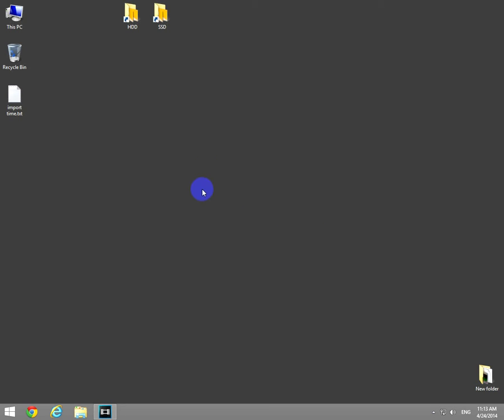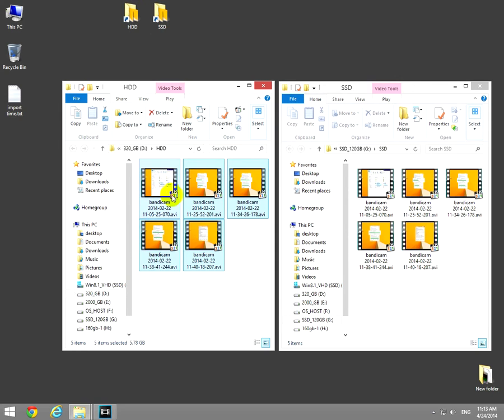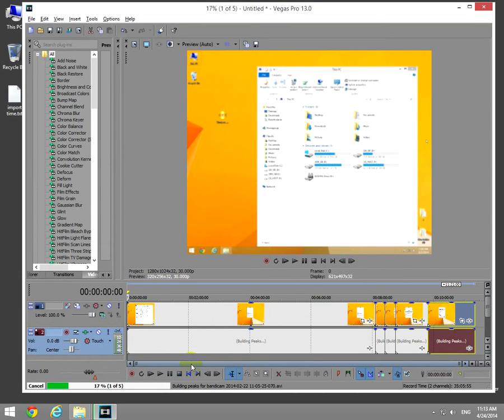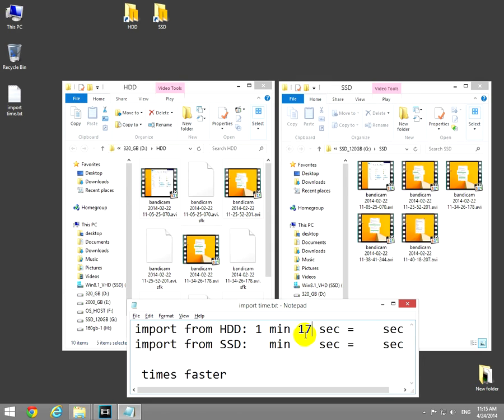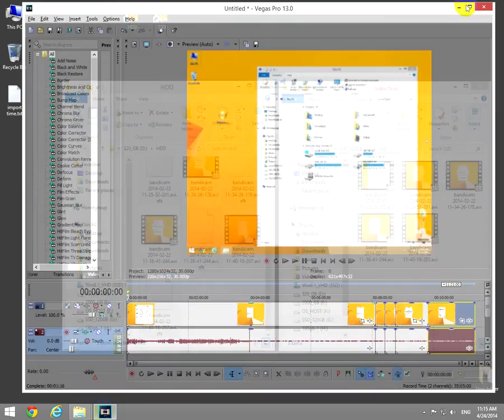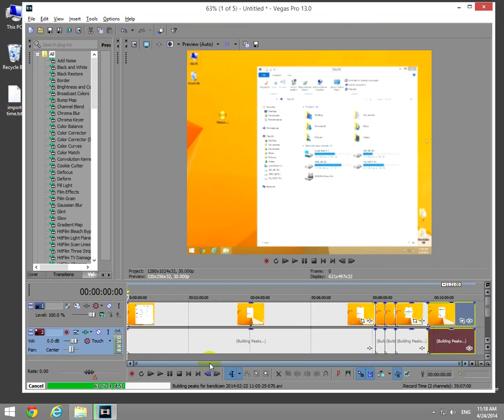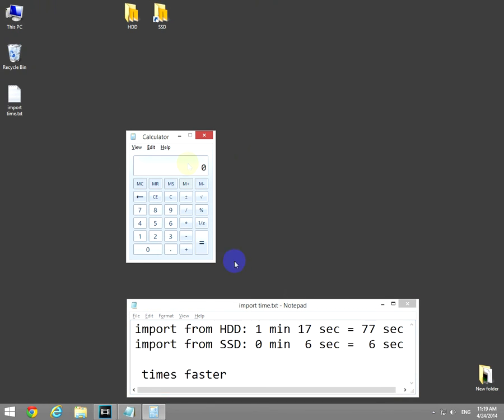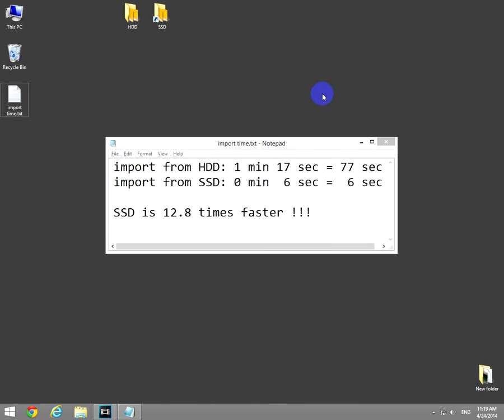Vegas Pro imports 12x Faster from SSD vs HDD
Sony Vegas Pro imported the same files 12.8 times faster from the SSD compared to the mechanical HDD.

Hard drives used:
320GB HDD at 7200rpm vs. 120GB SSD

Elapsed time:
imported from HDD in 77 seconds
imported from SSD in 6 seconds

Conclusion:
In this test, the SSD was 12.8x faster.